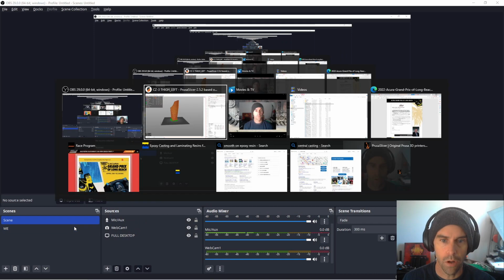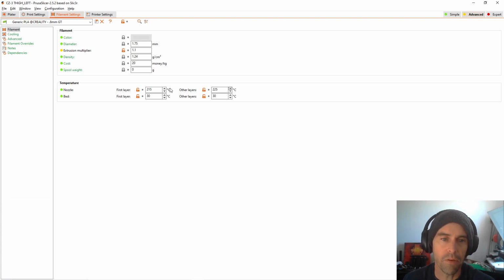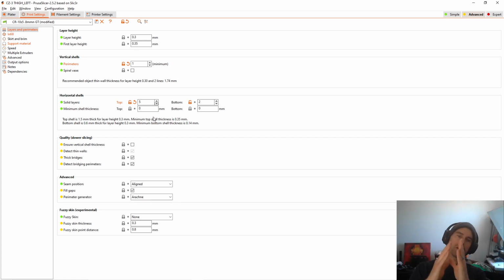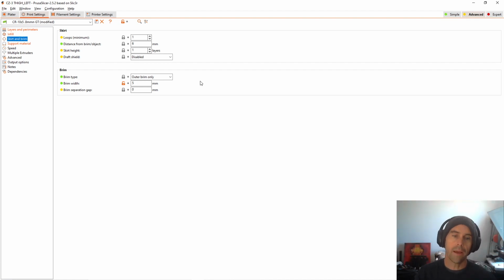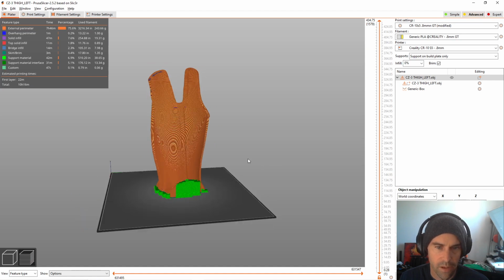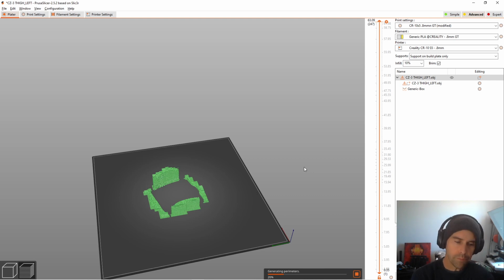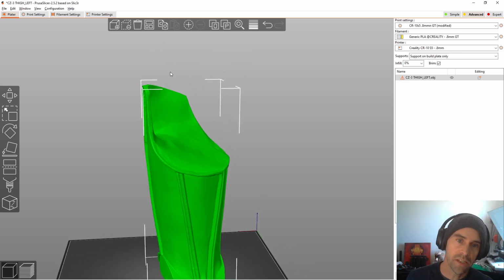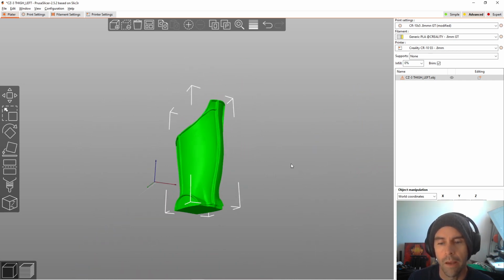3d slicer settings for my large, fast prints! Using Prusa Slic3r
I was asked about my 3d slicer settings for the large, hollow, quick prints so, here they are! I'm using PrusaSlic3r but I'm sure similar settings could be applied to Cura, Simplify 3d, or any other slicing software you may be using.
As per usual, if I forgot something, I'll put notes below.
THANKS!